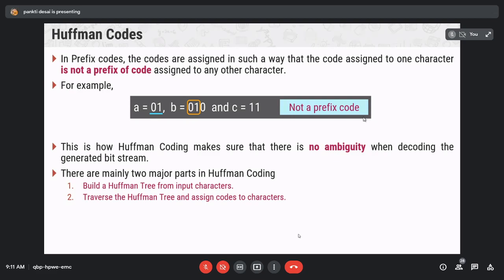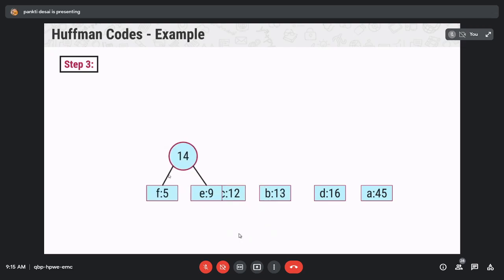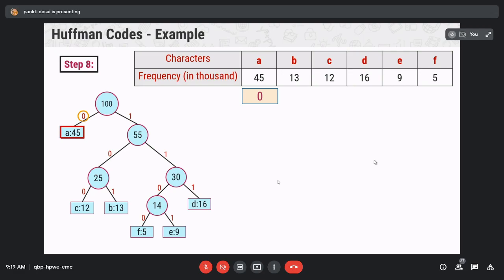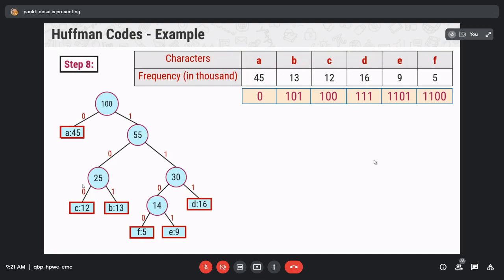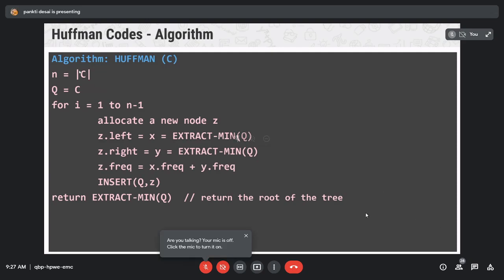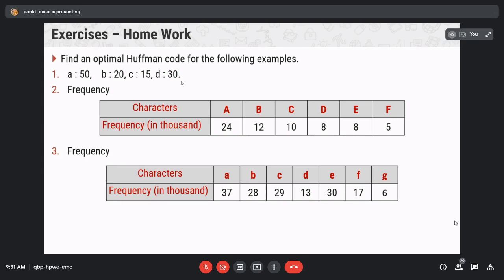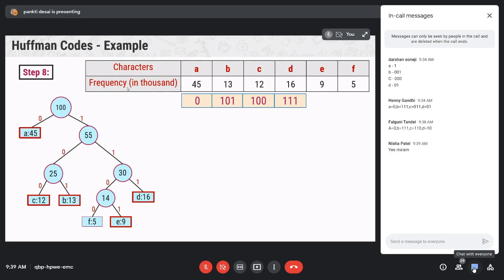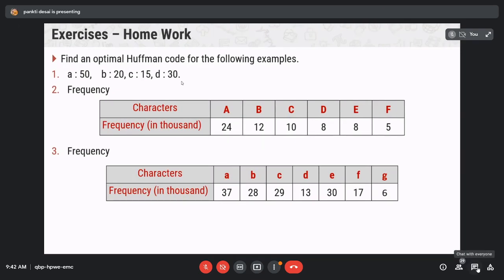ADA Pankti Ma'am 26-08-2021 09:11:21